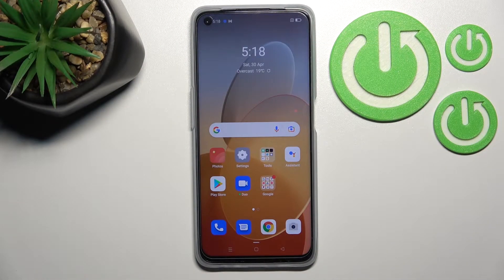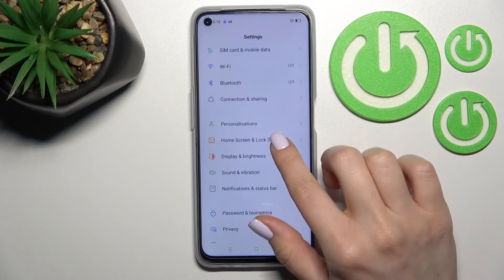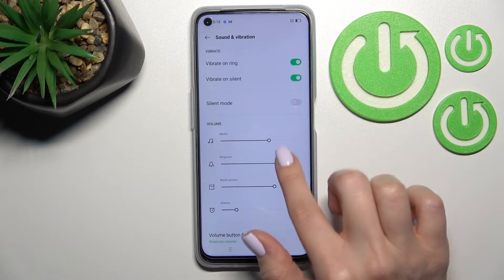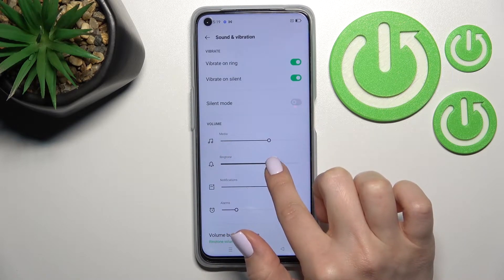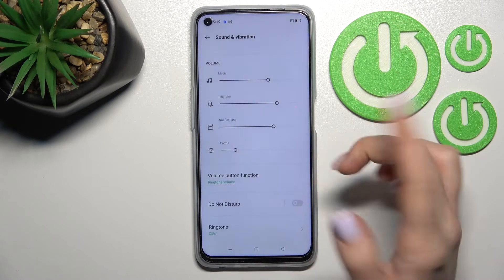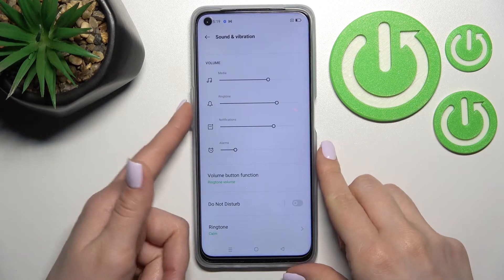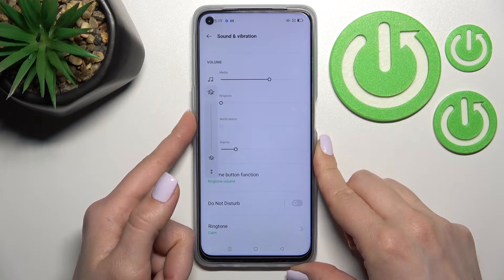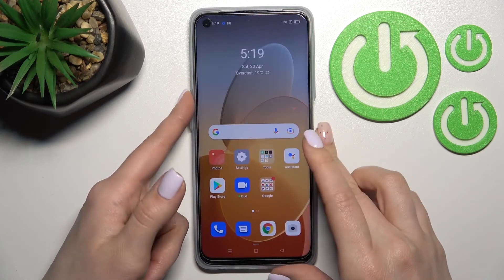How to Disable Sound of Ringtone in Oppo A96 – Easy Way to Mute Ringtone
We are coming to show you step by step how to disable sound of ringtone in Oppo A96. If you want to quickly disable ringtone sound in your smartphone, then you should watch this short tutorial. Don’t waste your time no more on searching where is the mute option of ringtone in Oppo A96 device.

How to Change Ringtone Volume in Oppo A96? How to Change the Volume Level of Ringtone in Oppo A96? How to Mute Ringtone in Oppo A96? How to Mute HUAWEI P30 PRO? How to Mute Ringtone in Oppo A96? How to Disable Ringtone in Oppo A96? How to Turn Off Ringtone Sound in Oppo A96?